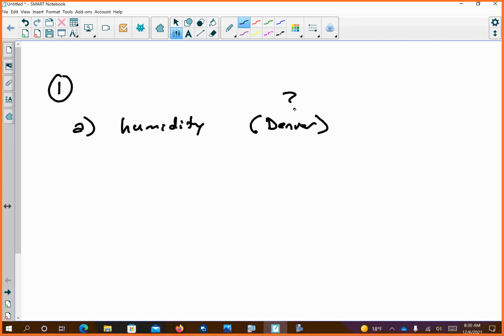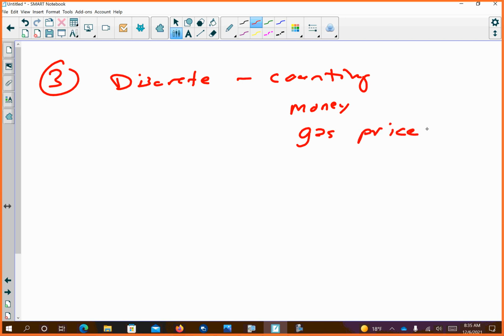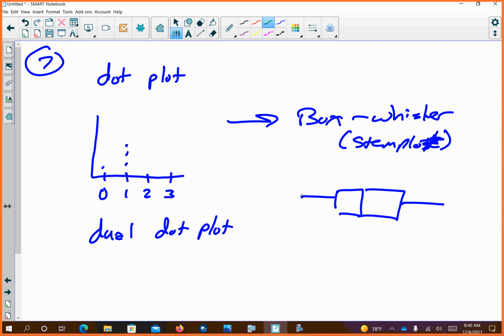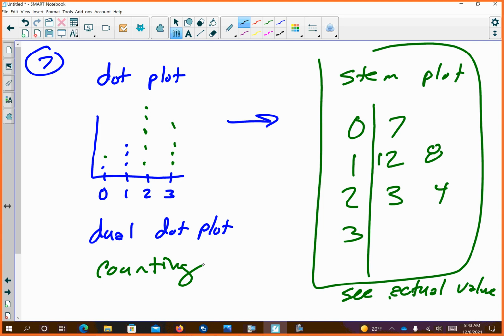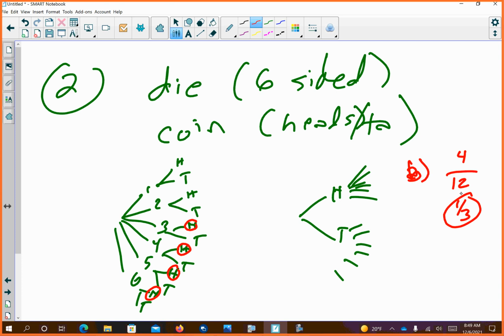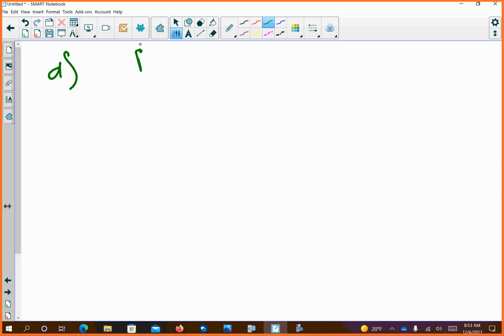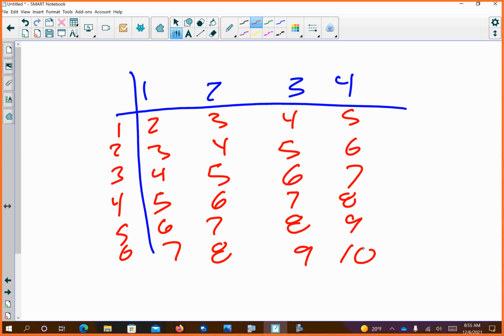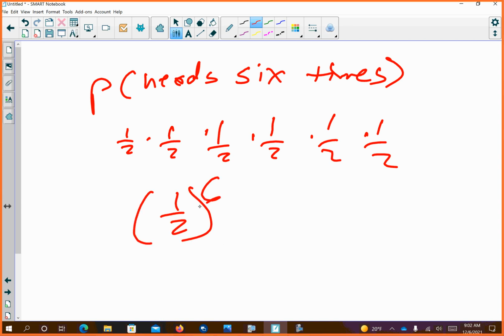stats Dec 6 2021